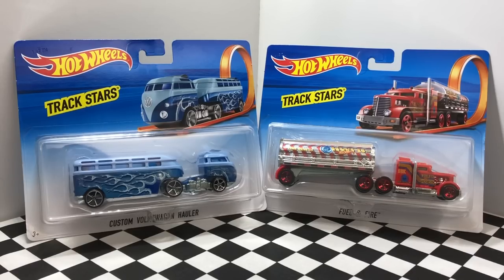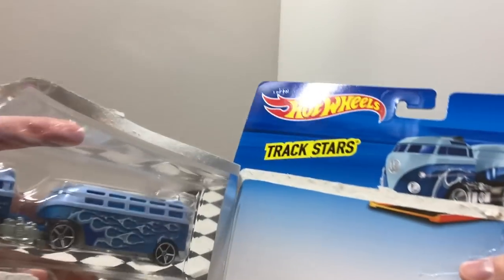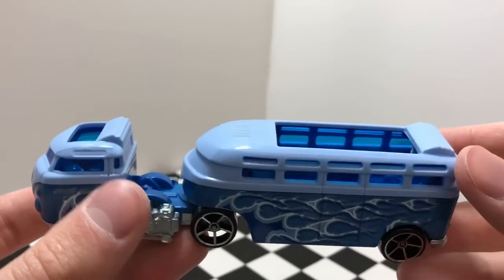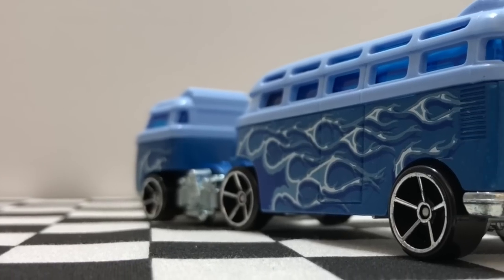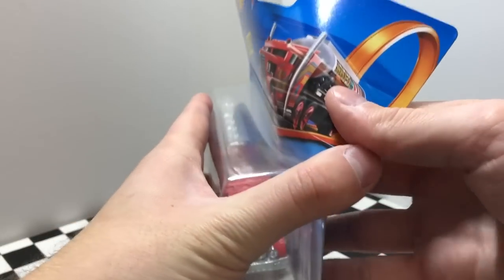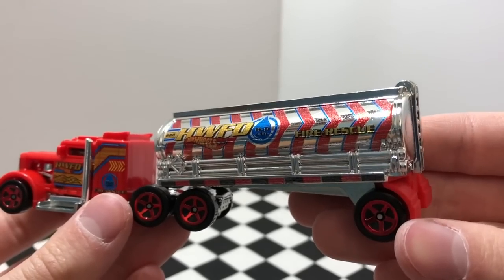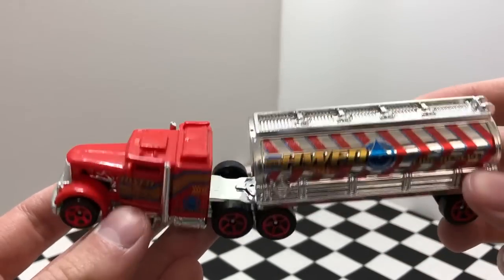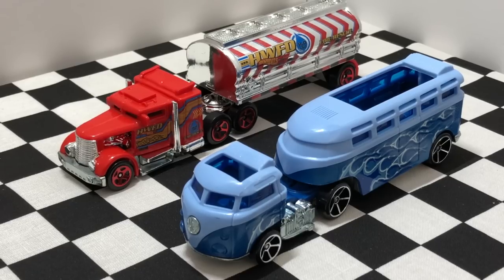Hot Wheels Track Stars Custom Volkwagen Hauler And Fuel & Fire Semi-Trucks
The Hot Wheeks Track Stars trucks are minature semi-trucks ready for the race track! Today on HotDiecast Garage we unbox the Custom Volkwagen Hauler and Fuel & Fire to take a look at them out of the box! If you want to see more Hot Wheels unboxing videos be sure to susbcribe here at HotDiecast Garage!